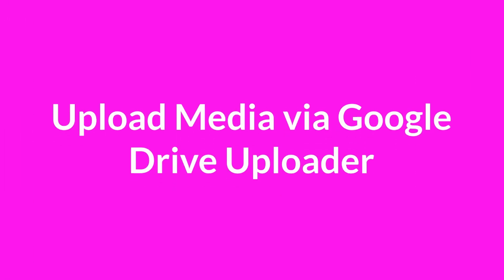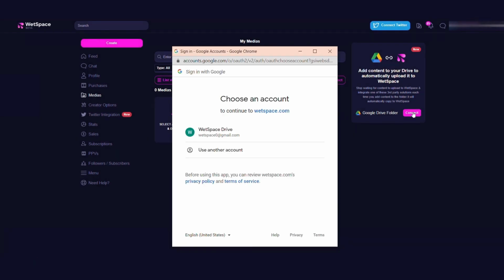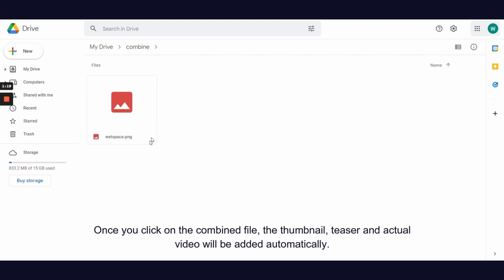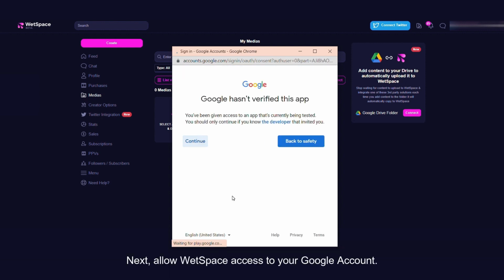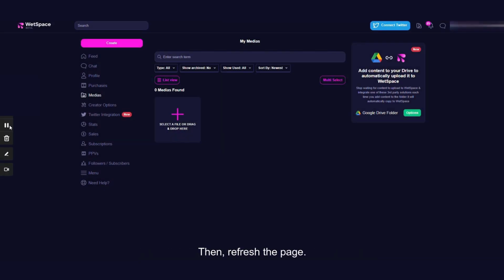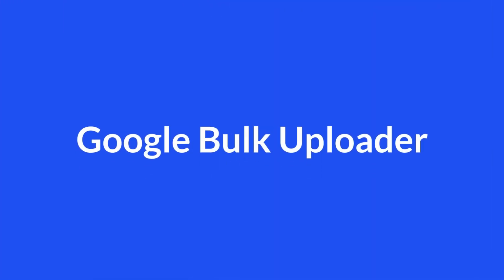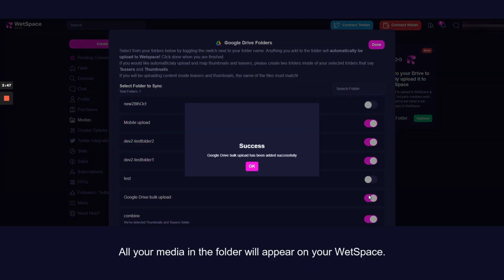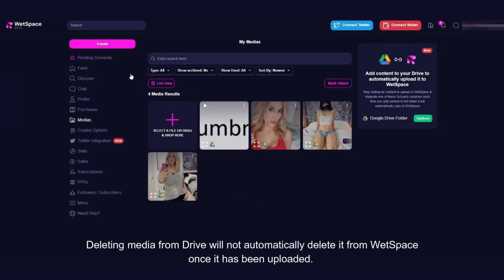How to Upload Media via Google Drive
Learn how to effortlessly upload your media files using Google Drive. Follow step-by-step tutorial and streamline your file-uploading experience. Let's get started!